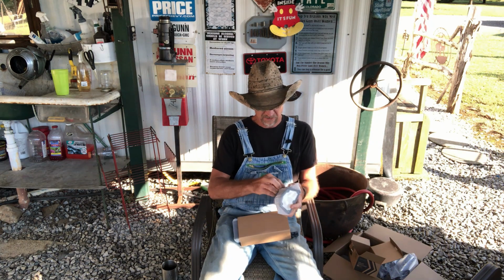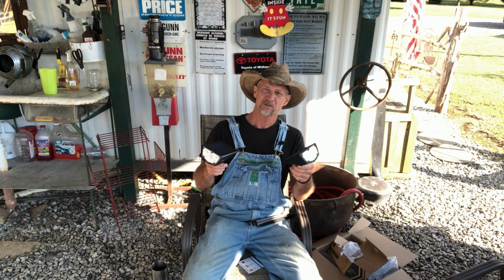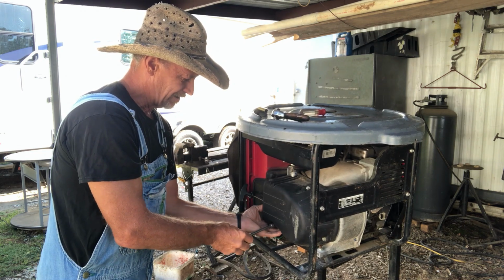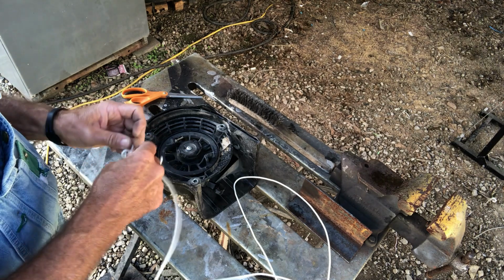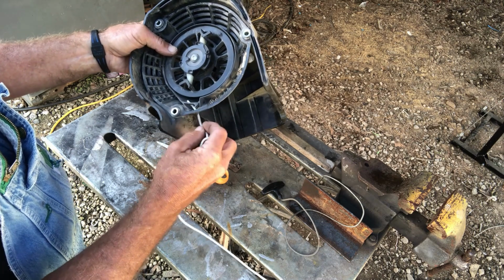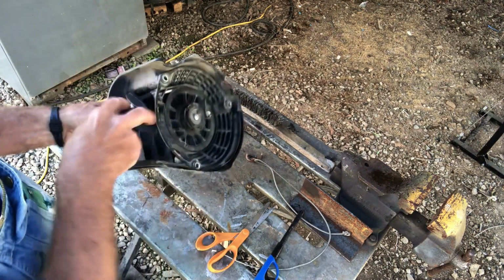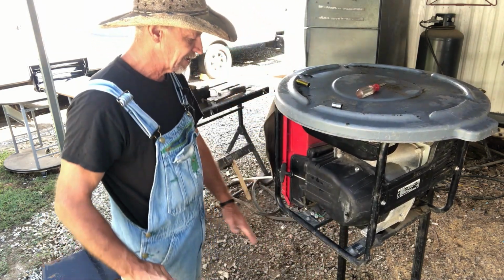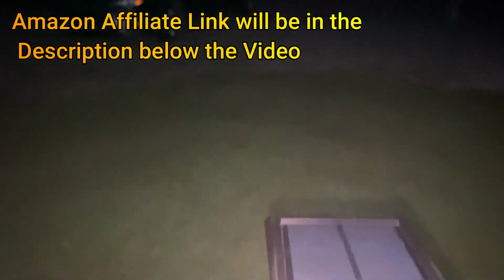How to Replace (FIX) a RECOIL CRANK ROPE IN A SMALL ENGINE / VONT SOLAR POWERED LED LIGHT REVIEW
In this video I do an unboxing /Review on the VONT LED Solar Powered Light (2 Pack) from Amazon BetterWithVont . I then show you how to replace (fix) the starter crank rope ( AKA Pull Rope) on a small engine. In this video I am replacing the pull rope on a Honda 2800 generator.
Vont 16 LEDs Outdoor Solar Lights [2 Pack] IPX7 Waterproof Landscape Spotlights, Garden Lights, Wireless Solar Powered Outdoor Lights/Lighting for Yard, Walkway, Driveway, Porch, Patio (Cool White)

WORX WG309 8 Amp 10" 2-in-1 Electric Pole Saw & Chainsaw with Auto-Tension

Worx WG304.1 15 Amp 18" Electric Chainsaw

Honda EG2800i 2800W 120V Full Frame Portable Inverter Gas Generator

2) Anything you see me doing, Advice and/or information given is not professional advice and should be acted on at the user’s own risk.